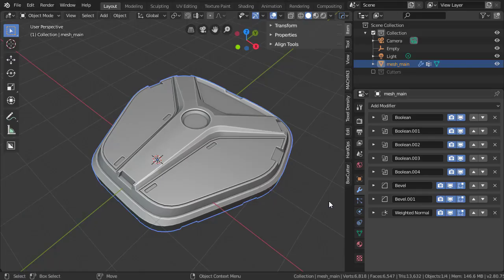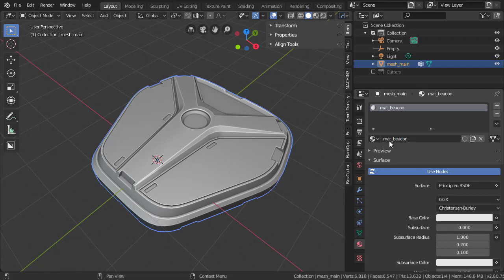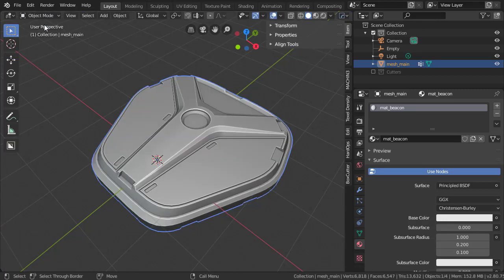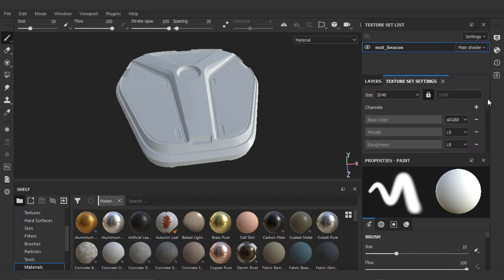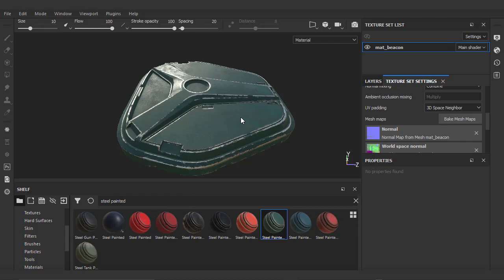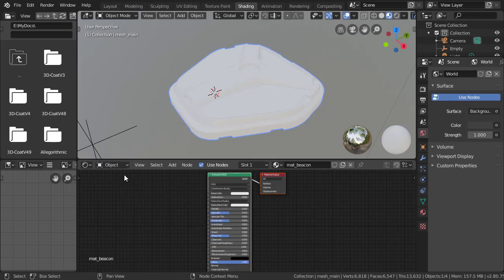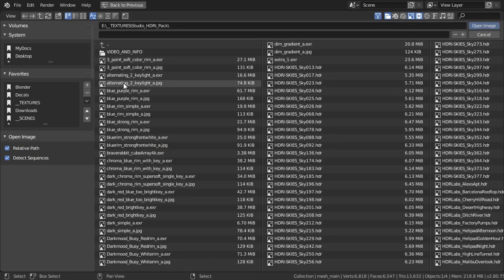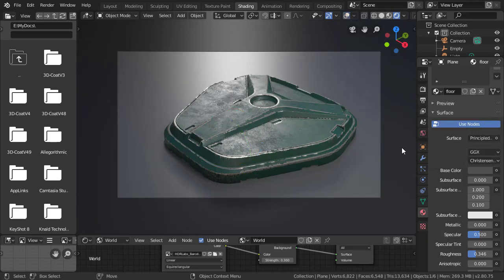EEVVE + SP - 01 Mesh Prep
Lesson 01 - In this video we will prepare our model for export.  Inside of Substance Painter we'll do our quick setup and push textures back to Blender for our final setup in EEVEE.

If you are following along make sure you select the shader and then press CTRL SHIFT T for node wrangler hookup.